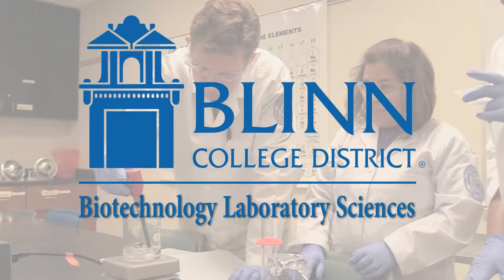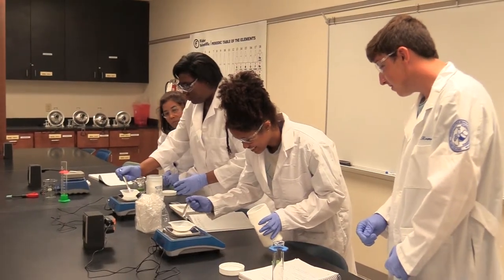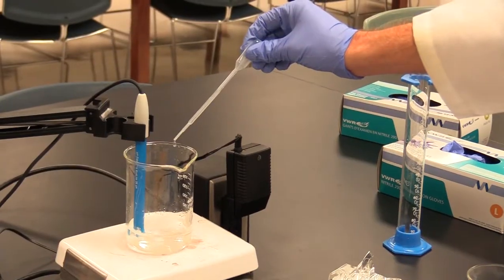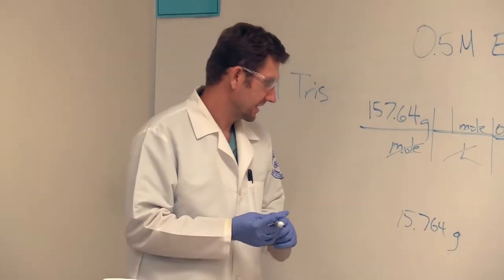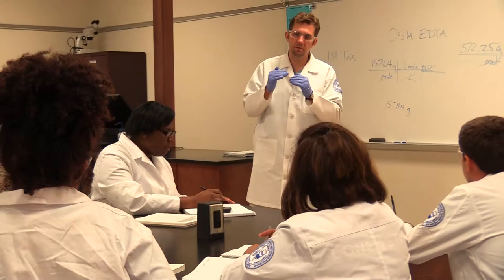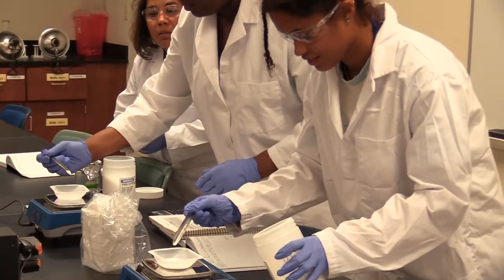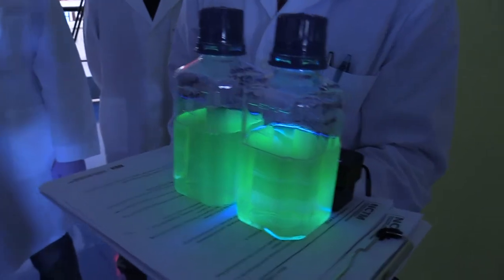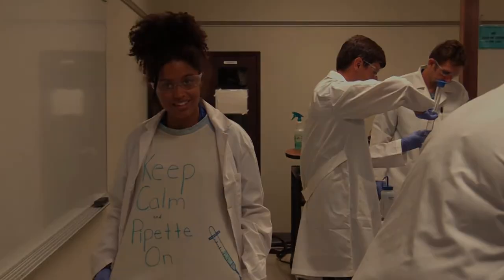Biotechnology Laboratory Sciences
Biotechnology is a growing field that produces pharmaceuticals, vaccines, and devices for medical treatment. To meet the needs of the rapidly growing industry, the Biotechnology Laboratory Sciences program offers students an Associates’ of Applied Science (2 years) or a Level 2 Certificate (1 year).